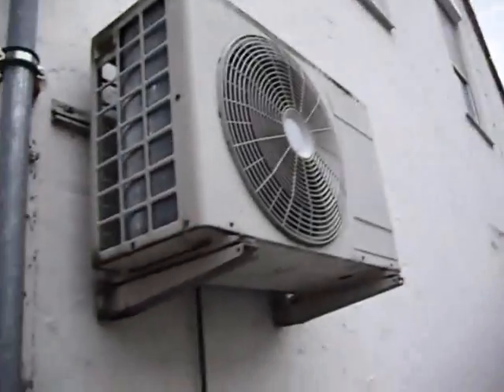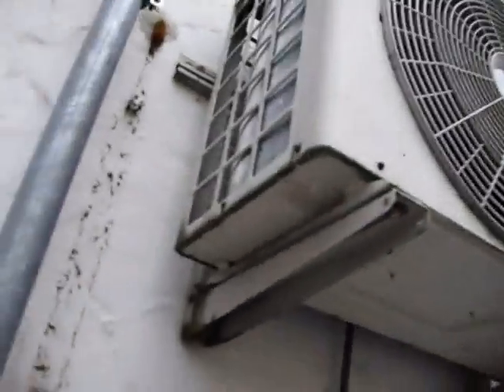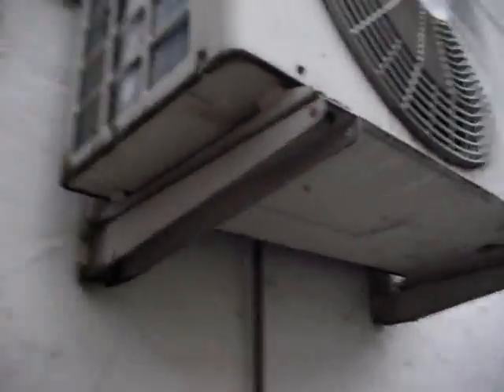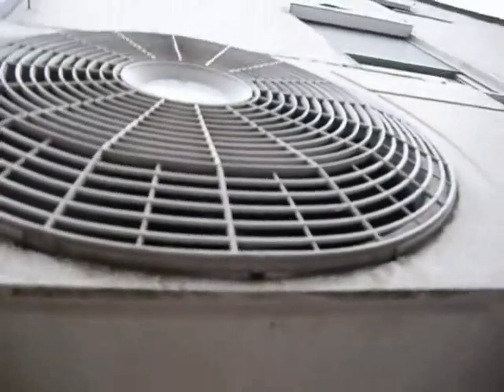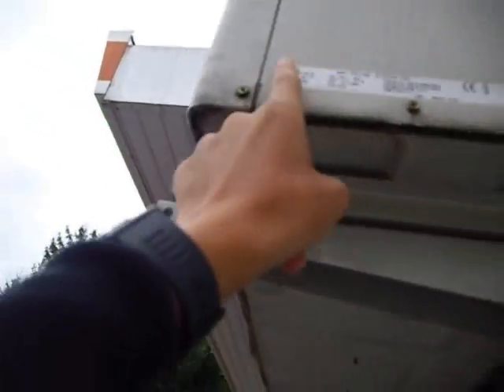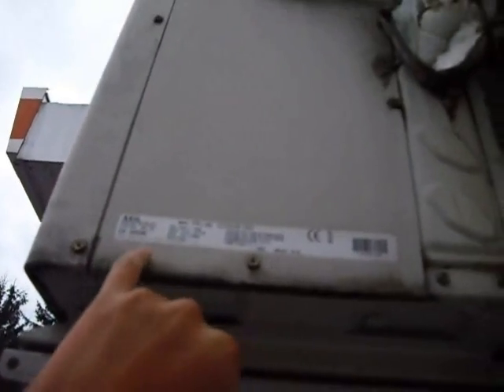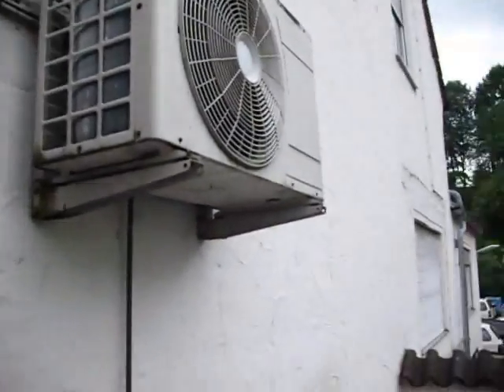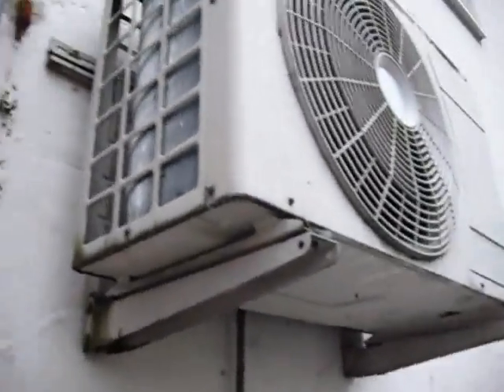2002 AEG (Electrolux) Ductless 2 ton heat pump!.mp4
VERY poorly installed!